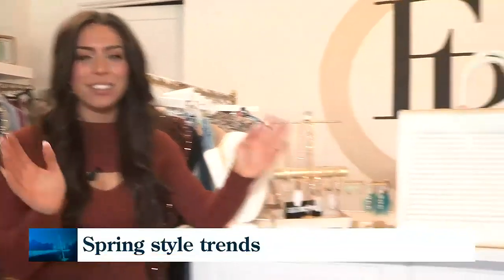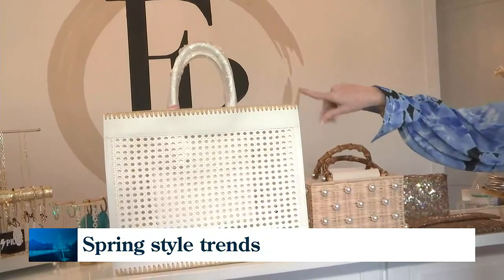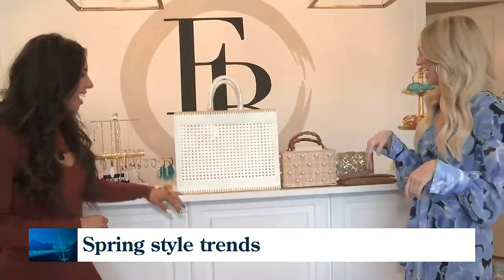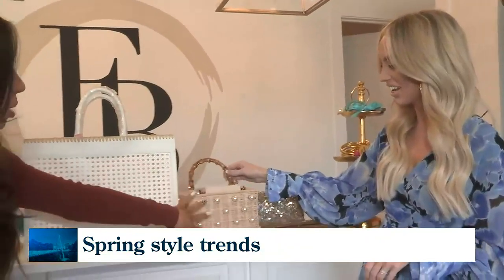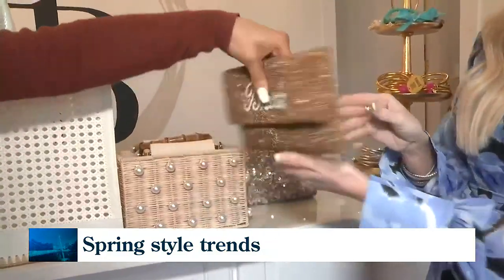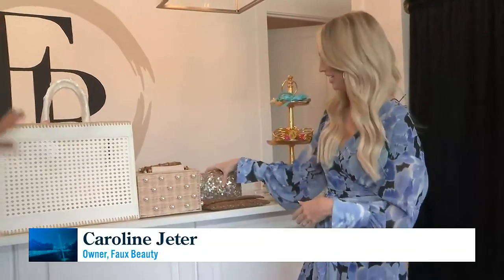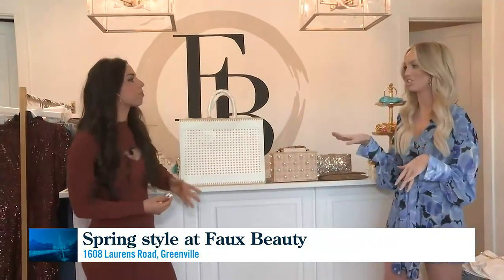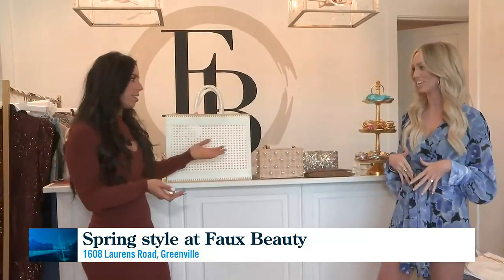Accessories are Everything this Spring!